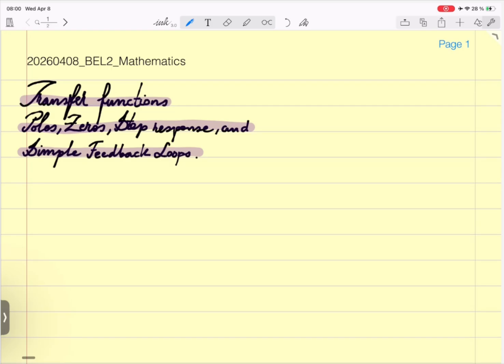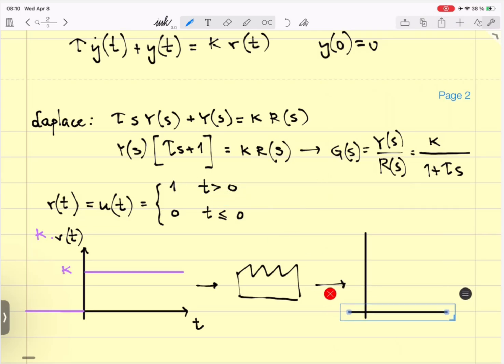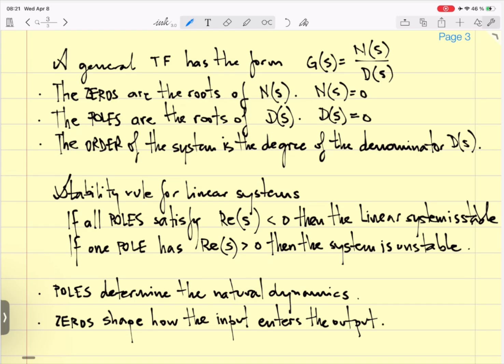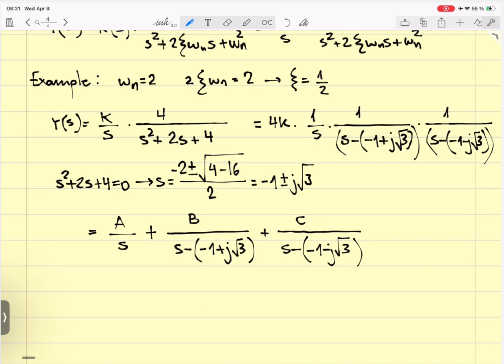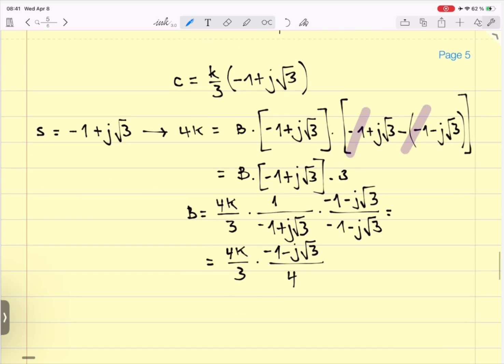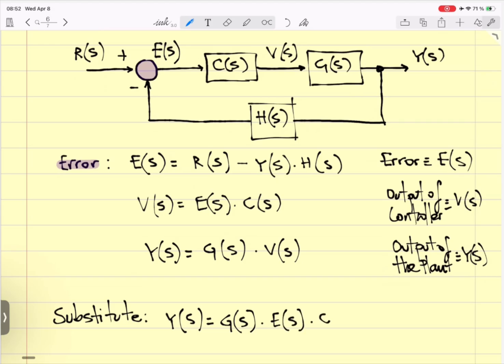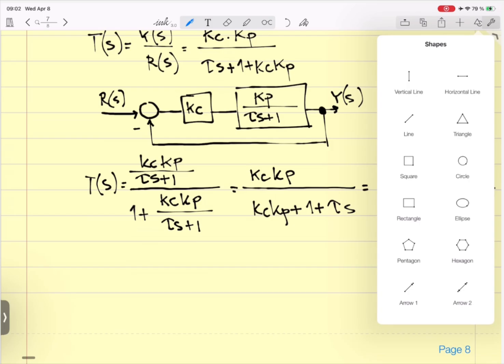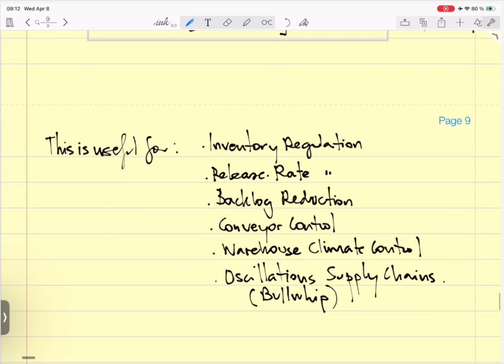20260408 BEL2 Mathematics 20260408 091421